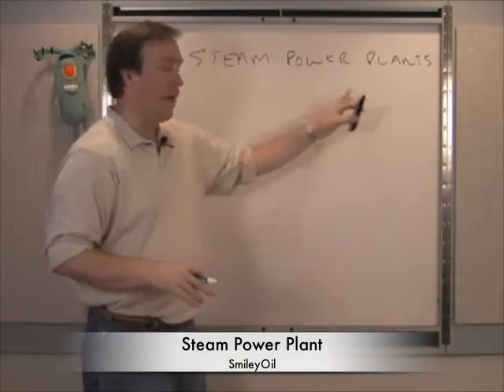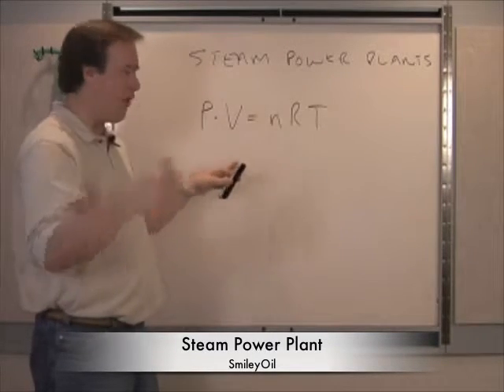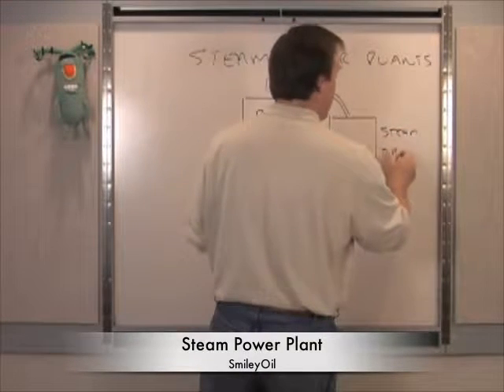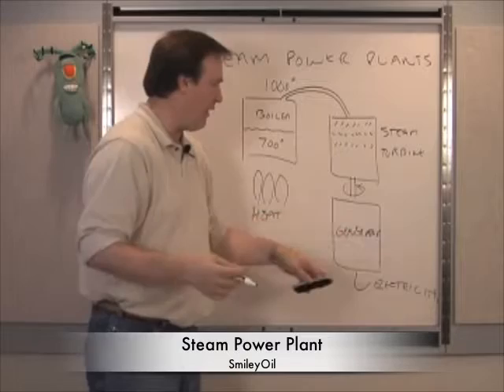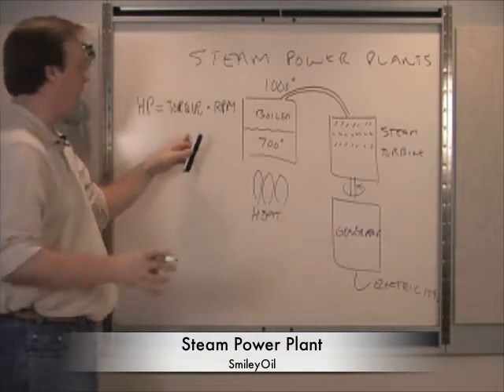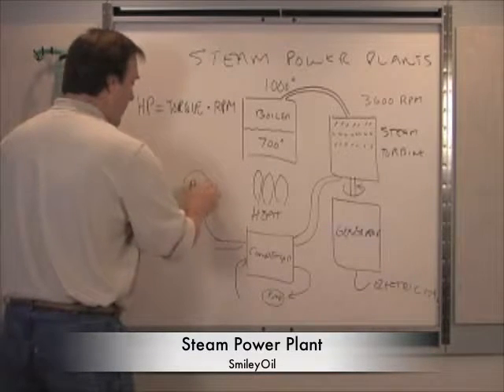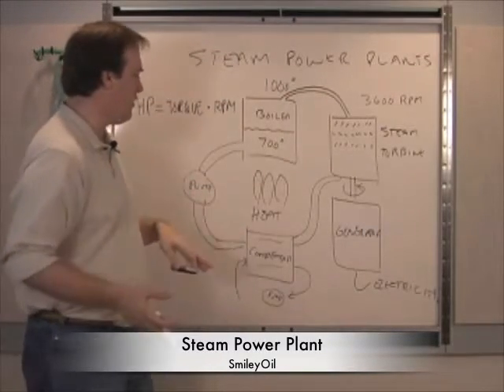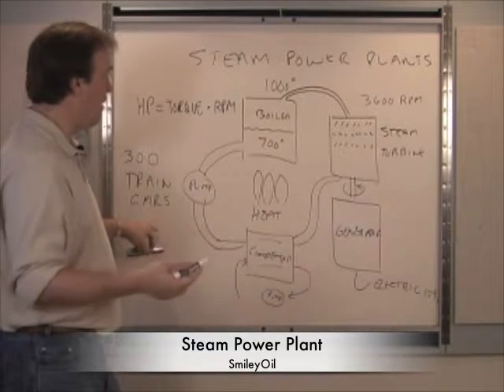solar steam generator nevada canada